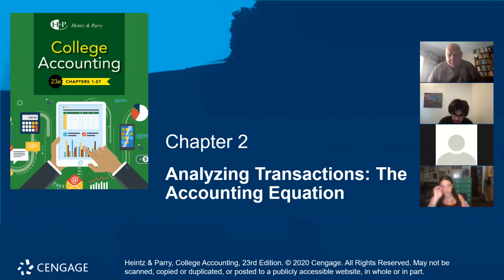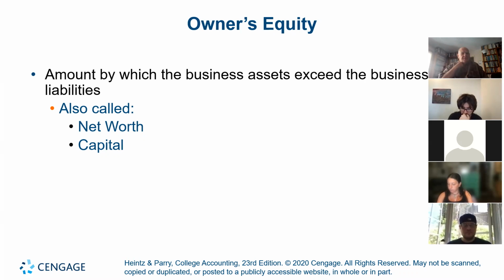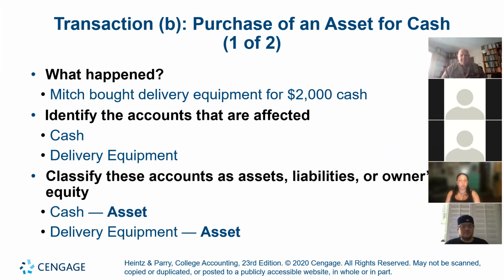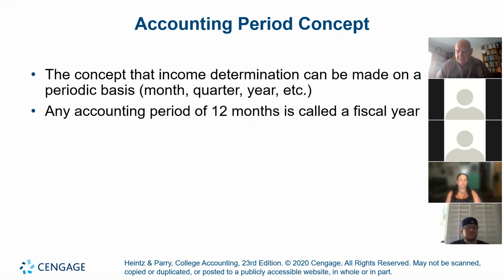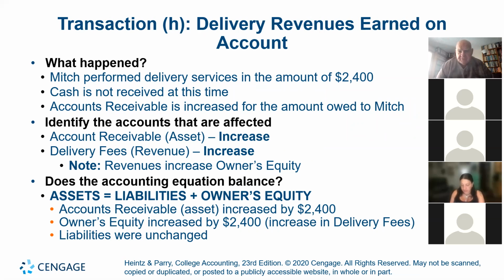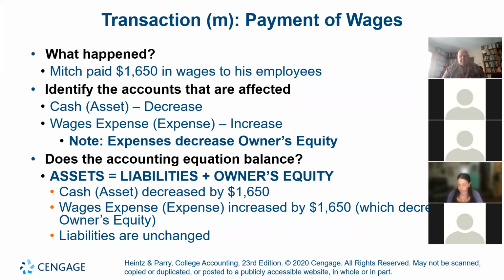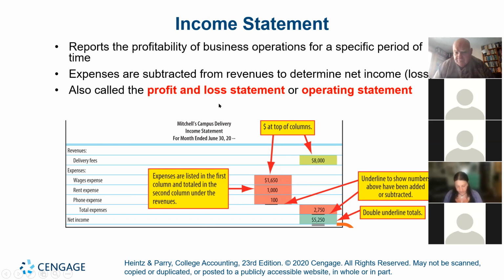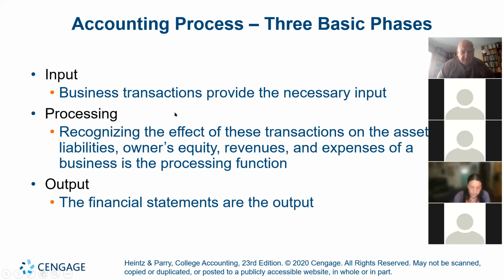ACC110 Chapter 2 Lecture